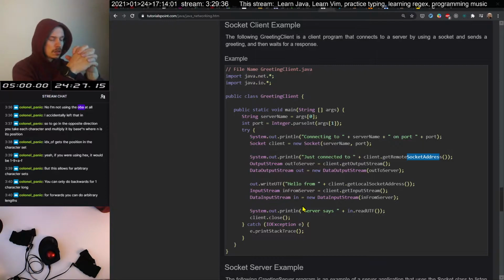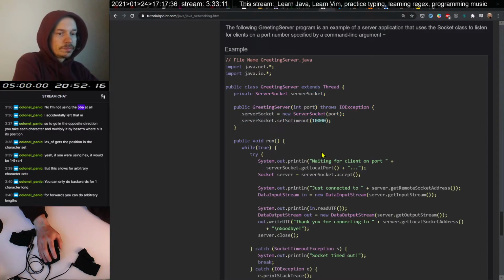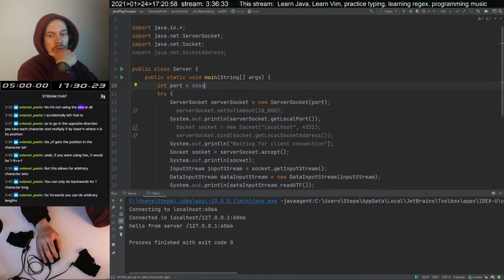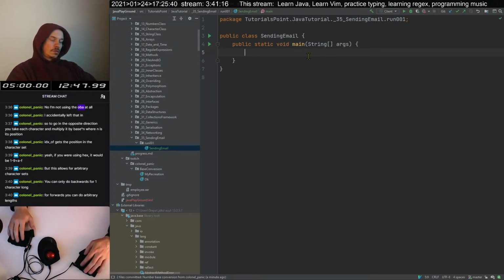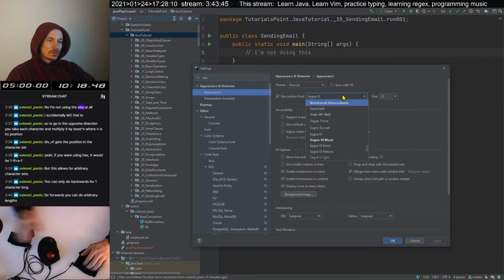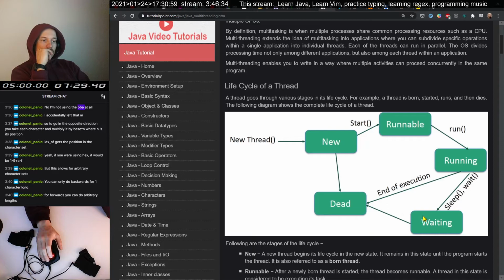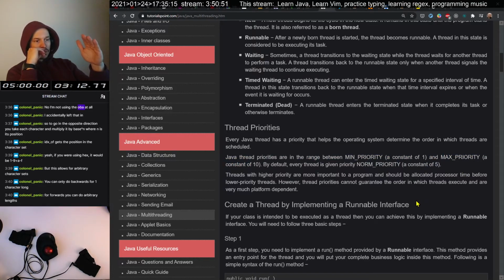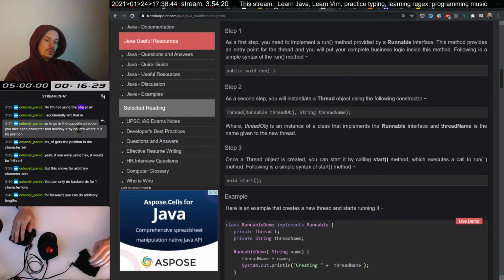Programming Workout #382 JAVA @TutorialsPoint com